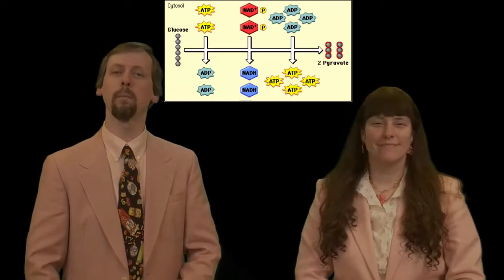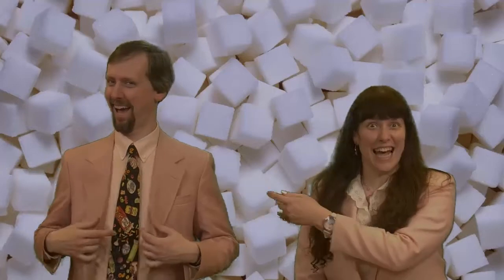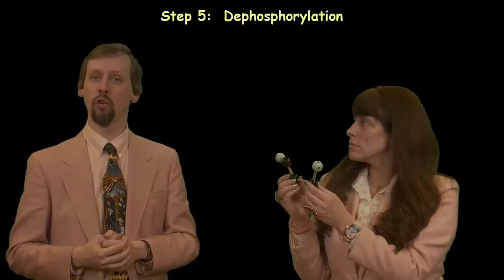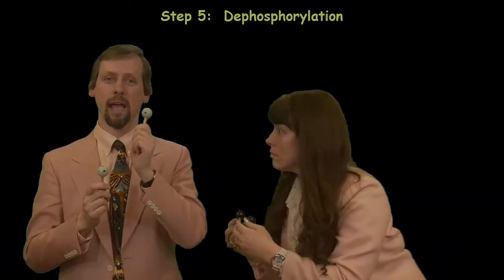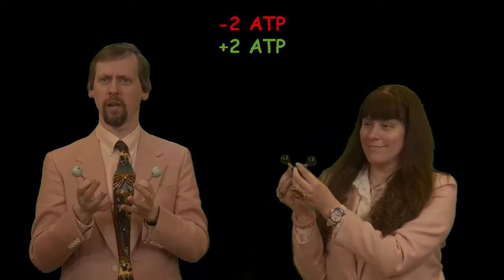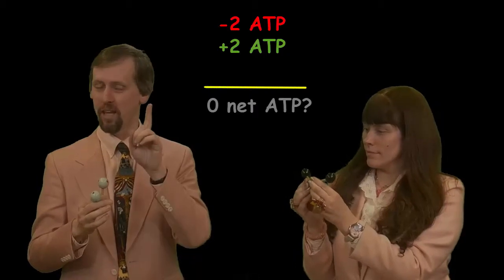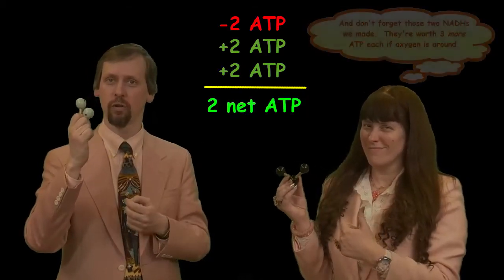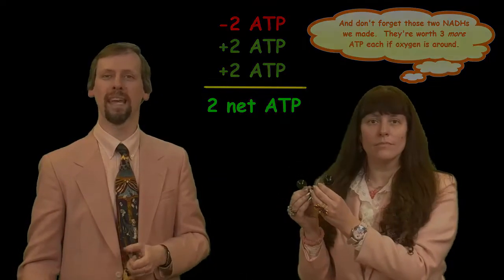Simersong #6 Glycolysis in Cells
Sing along with this AnatoGlee Simersong to learn the steps of glycolysis.  Enjoy!